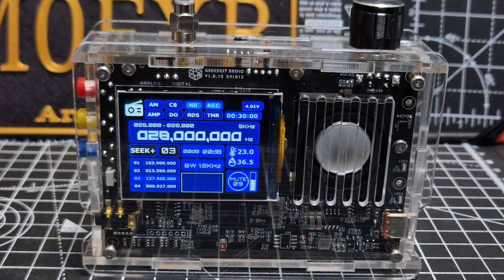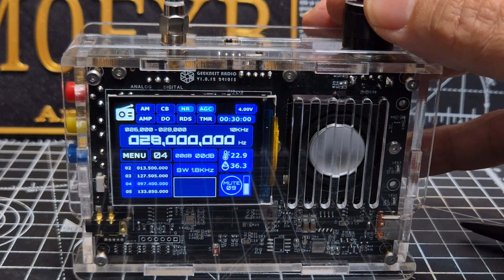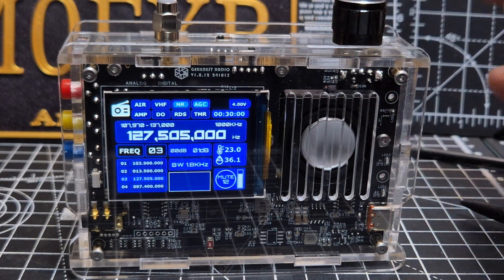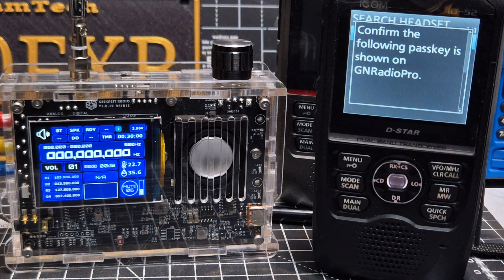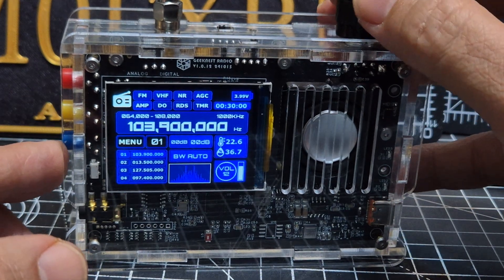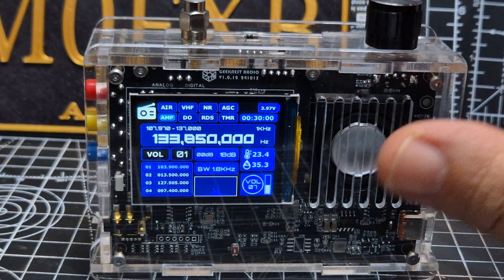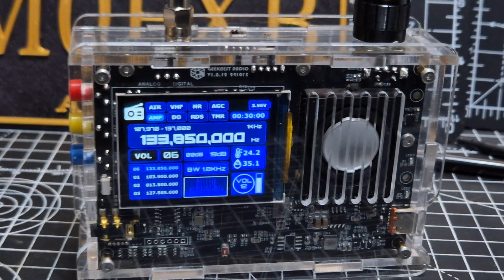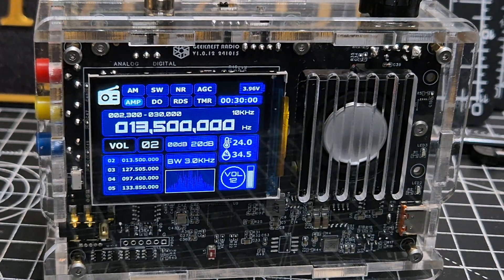GEEKNEST Radio V5A - BEGINNERS GUIDE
Aliexpress Purchase